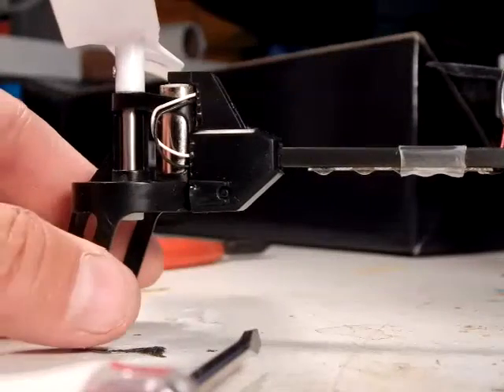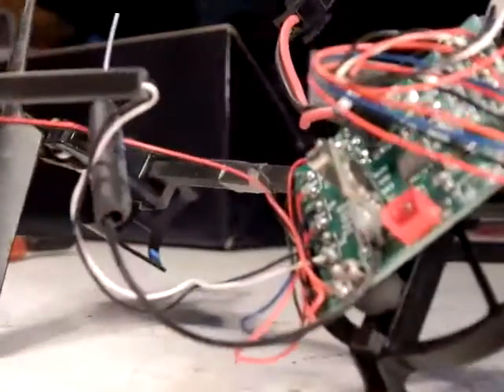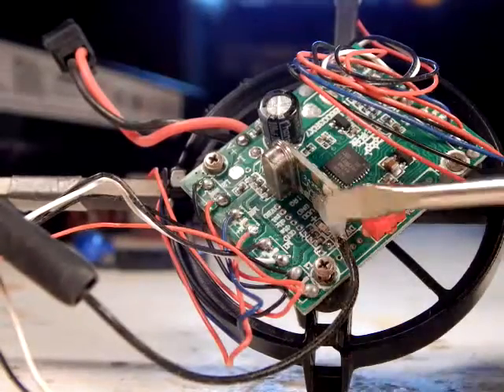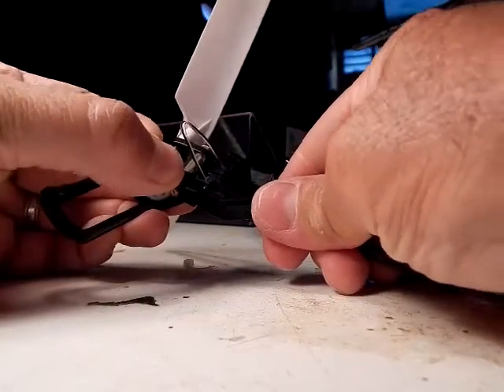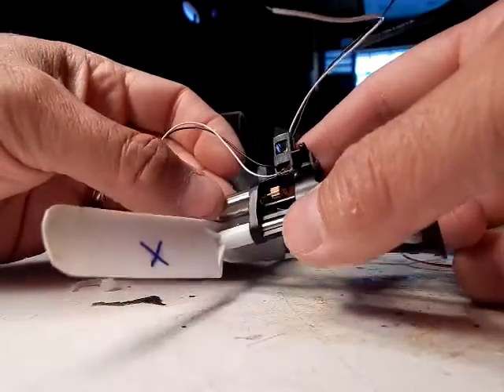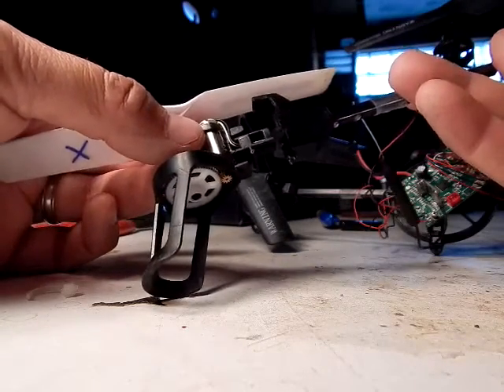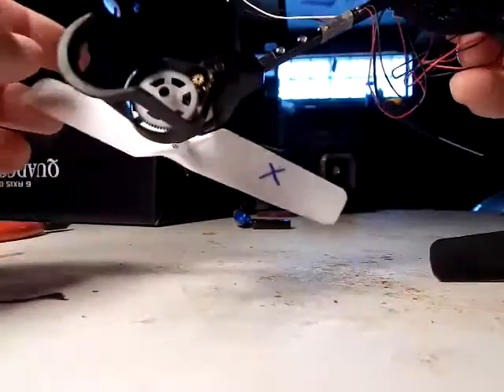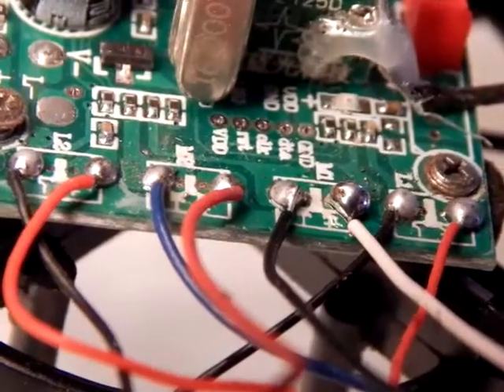How To Replace Holy Stone F182c Drone Motor